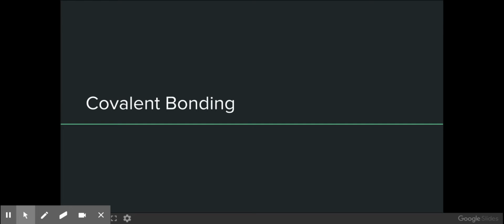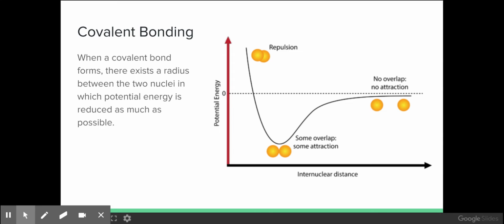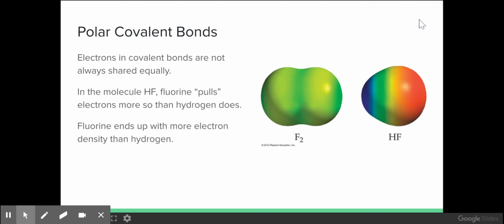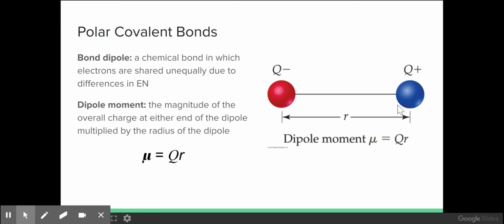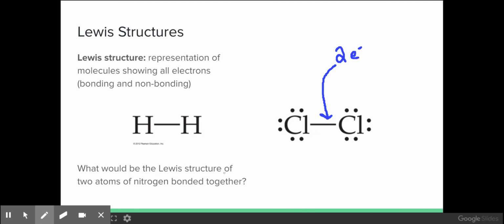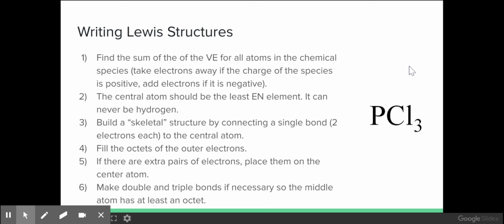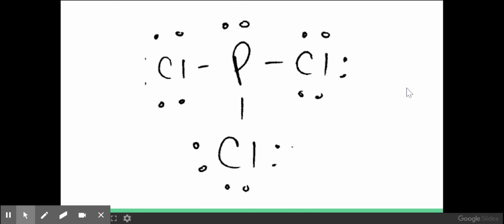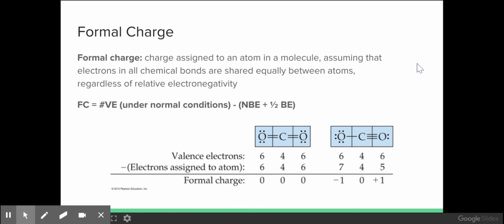AP Chemistry - Lesson 2.3 - Covalent Bonds and Lewis Structures